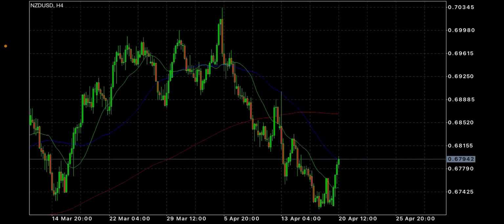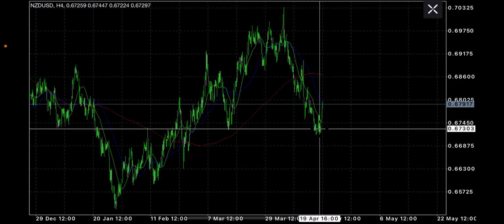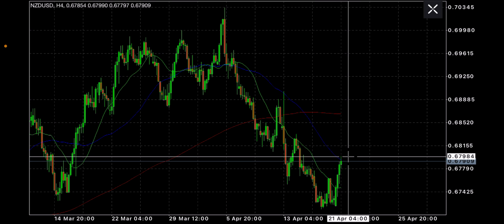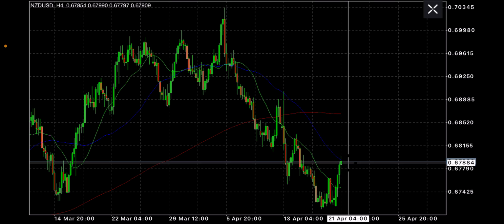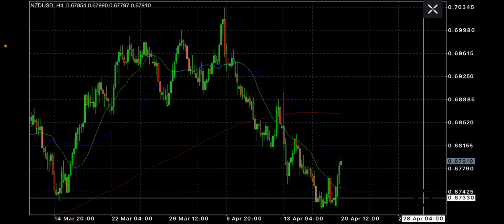Forex NZDUSD Market Analysis for 4/20/2022